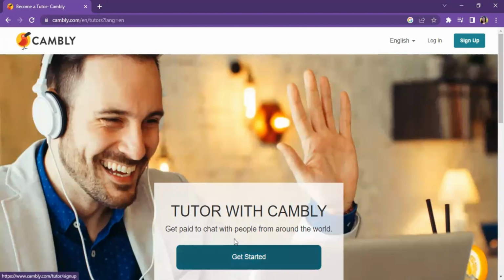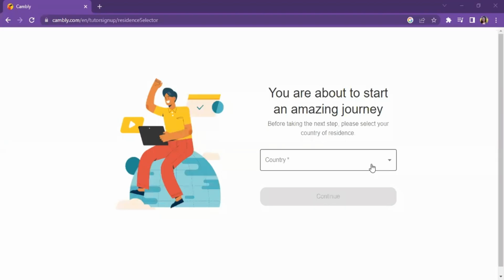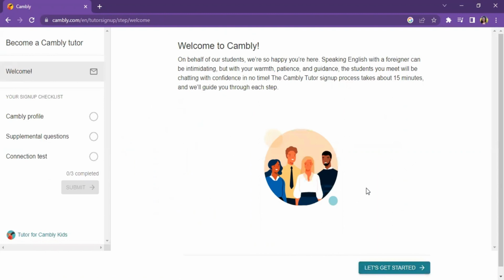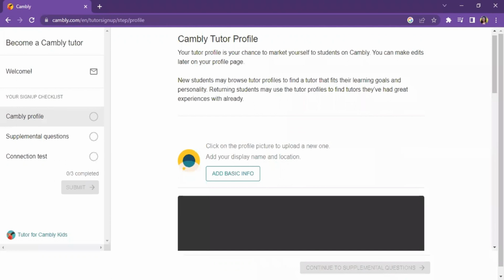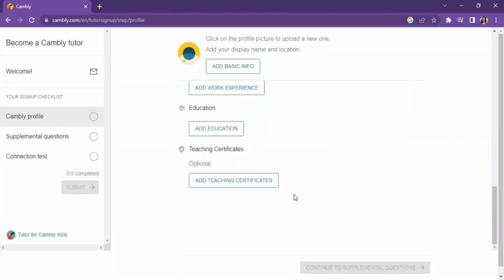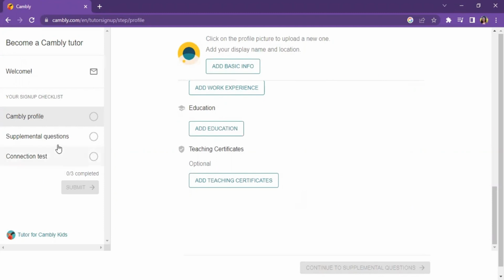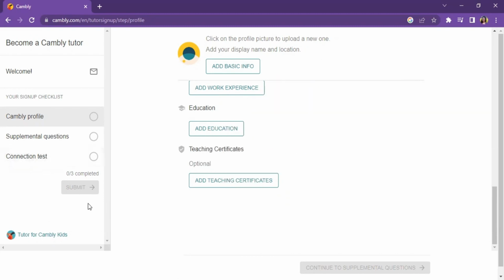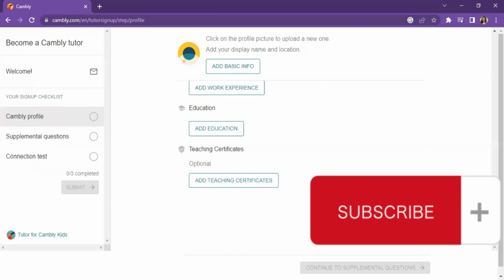How to Join CAMBLY as an ENGLISH Tutor. Online TUTORING. Make a Living from TEACHING English.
Are you a Fluent or Native English Speaker? If your answer is yes, then Cambly is your to go platform to share your English skills to the world.
Teach adults and children how to use English and boost their confidence in the Language as you earn from the platform.